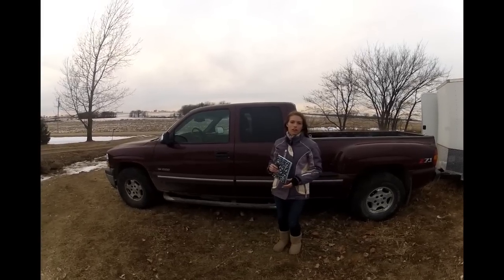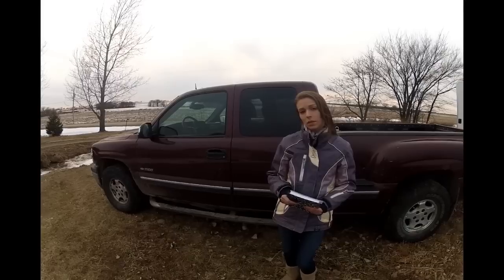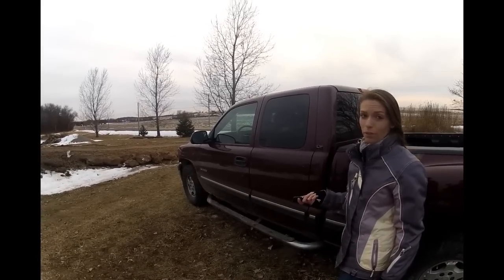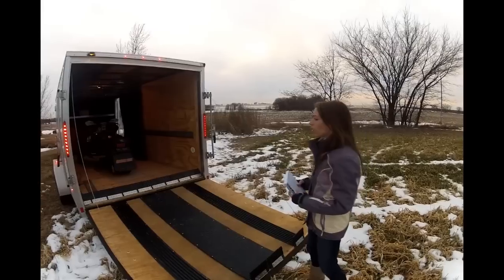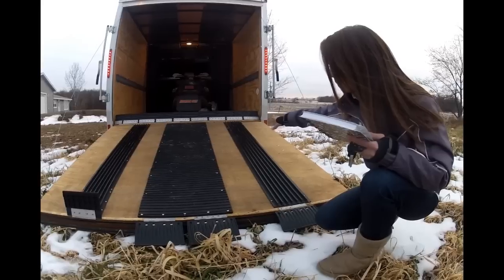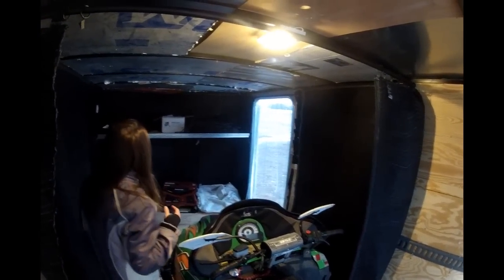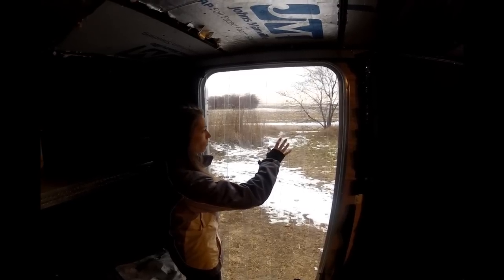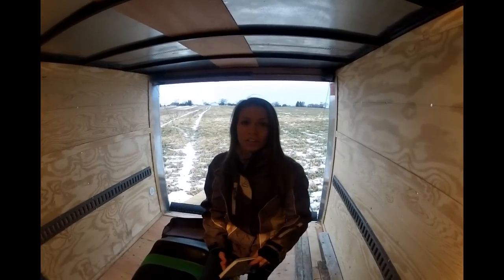Snowmobile Preseason 2014-2014 Winter: Truck & Enclosed Trailer addition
To help transport our sleds this winter, we got a Chevy 1500 Silverado Z71 truck and a Look Element enclosed trailer. In this video I will show you both of them!